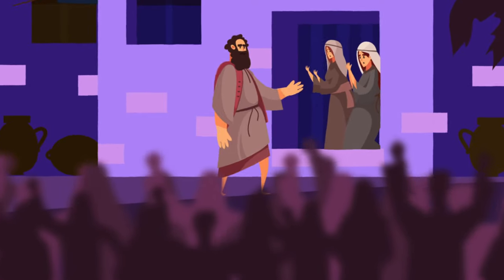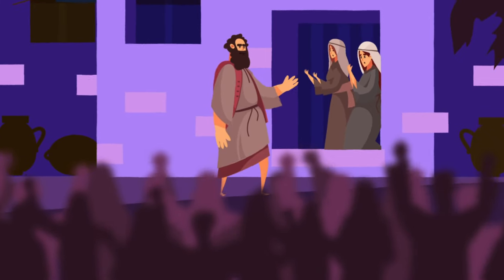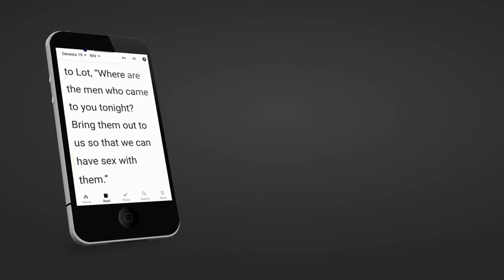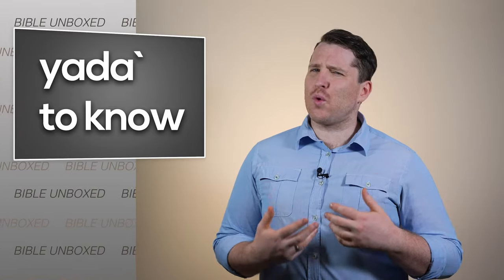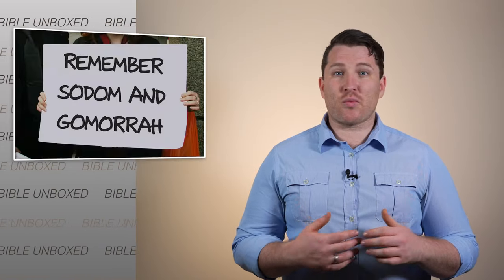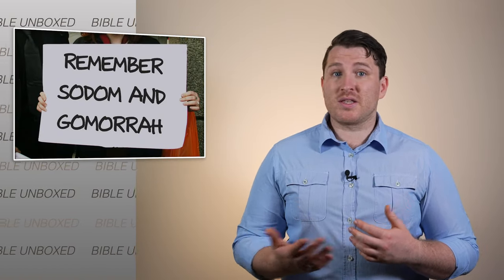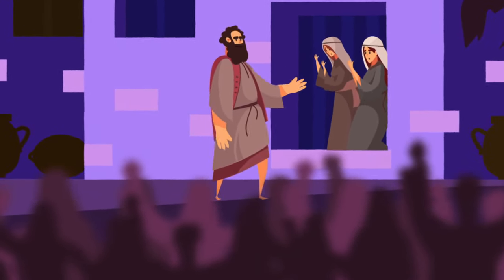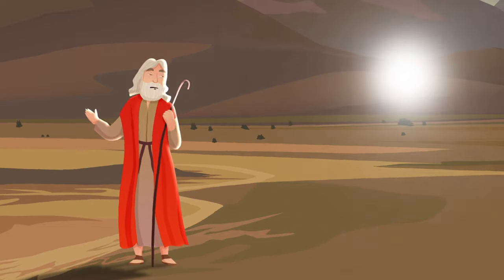Sodom and Gomorrah: Why Did Lot Offer Up His Daughters? [Genesis 19]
The story of Sodom and Gomorrah in Genesis 19 is one of the most uncomfortable stories in the Bible. Why does Lot's wife turn into a pillar of Salt? Why is Lot rescued after offering up his daughters? In this episode I explain Genesis 19 and some of these uncomfortable details including Abraham and Lot, Lot's wife, and the destruction of the city.

BTC Wallet: 1MJYqAi5VMfPH3qcJeeCCmhcnJyKwWgPwN

0:00 - Why does God save a bad guy like Lot?
4:53 - A modern parallel
6:10 - Why does Lot's wife turn into a Pillar of Salt?

Selected sources and further reading:
Scott Morschauser (2003). ‘Hospitality’, Hostiles and Hostages: On the Legal Background to Genesis 19.1-9.
Bolin, T. M. (2004). The role of exchange in ancient Mediterranean religion and its implications for reading Genesis 18-19.
Hamilton, V. P. (1995). The Book of Genesis, Chapters 18-50 (Vol. 1).
Hunt, M. (2013). The two daughters of lot (Genesis 19: 1-38)
Kugel, J. L. (1999). The Bible as it was
R. Alter (1996). Genesis
G. Athas (2016). Has Lot Lost the Plot? Detail Omission and a Reconsideration of Genesis 19.

COPYRIGHT: You are free to show this video or include it in your livestreams under the condition that you credit Bible Unboxed and include a link to either the channel or the video in the description.